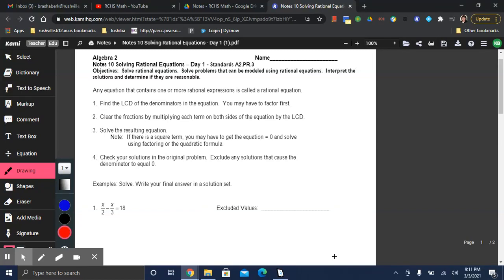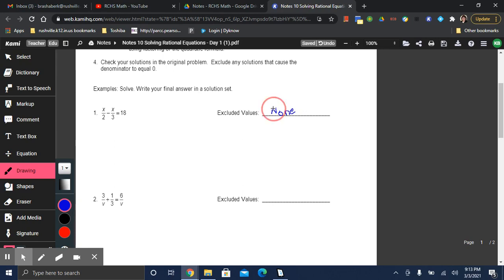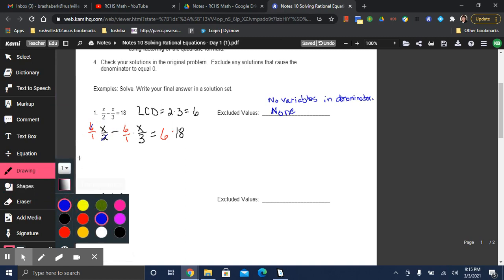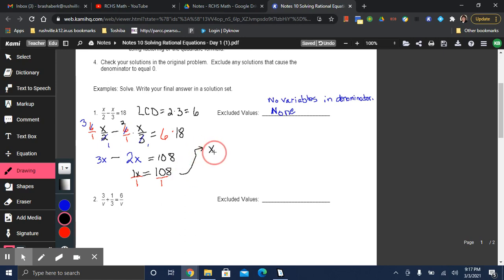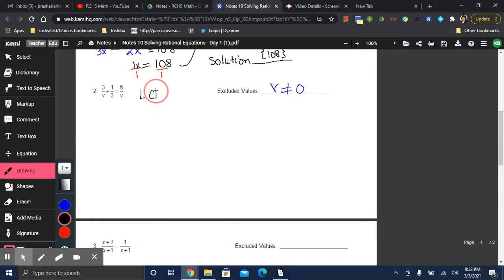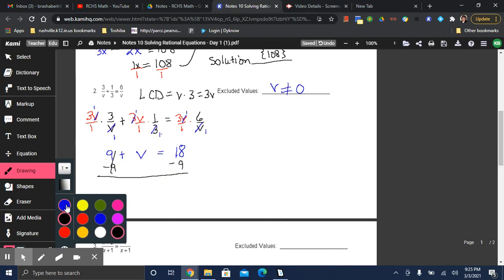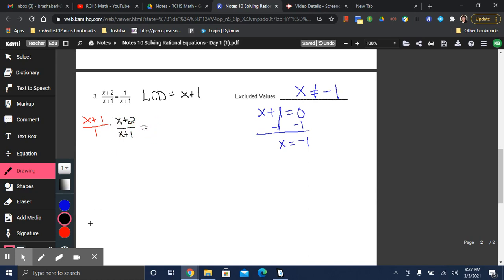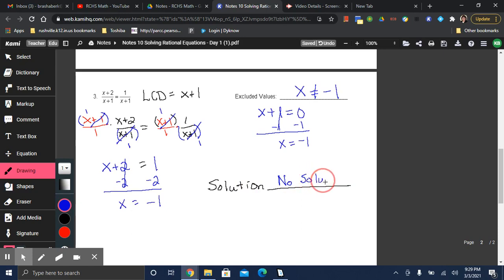Algebra 2 Notes 10 Solving Rational Equations - Day 1